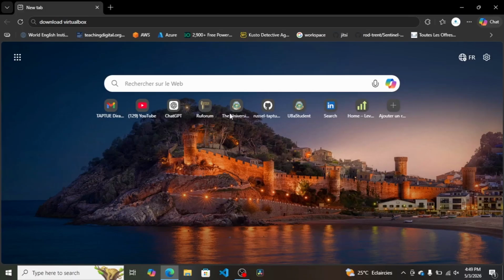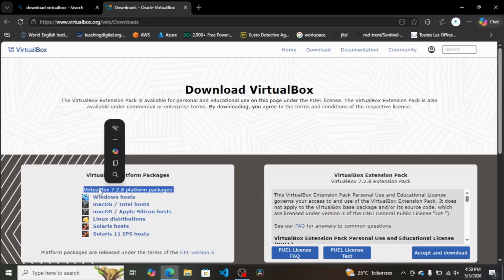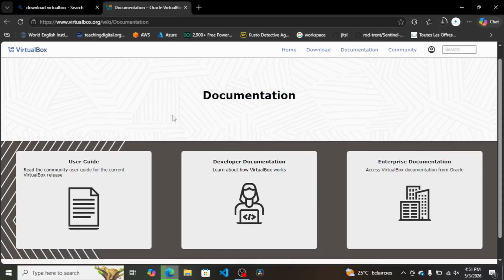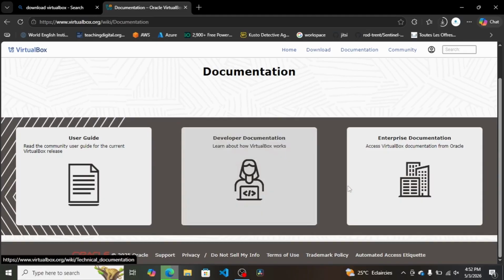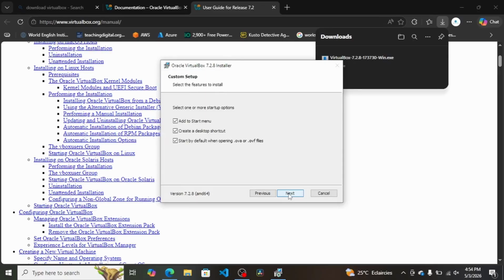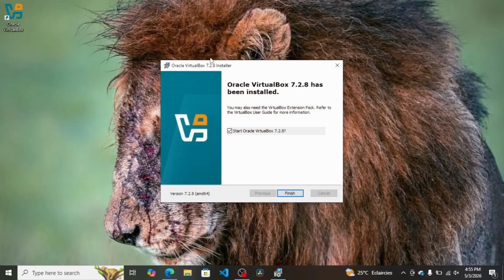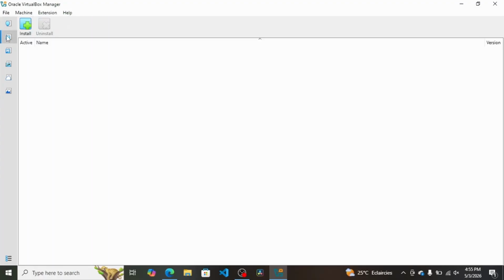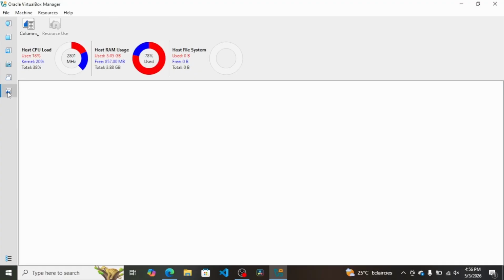How to Install VirtualBox on Windows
In this video, you will learn step-by-step how to install VirtualBox on Windows easily and correctly. Whether you are a beginner in virtualization or just starting your journey in IT, this tutorial will guide you through the complete installation process in a simple and clear way.

We will cover:

What VirtualBox is and why it is important
How to download VirtualBox for Windows

VirtualBox is a powerful tool that allows you to run multiple operating systems on your computer without affecting your main system. It is widely used for learning, testing, and cybersecurity labs.

By the end of this video, you will have VirtualBox installed and ready to use on your Windows machine.